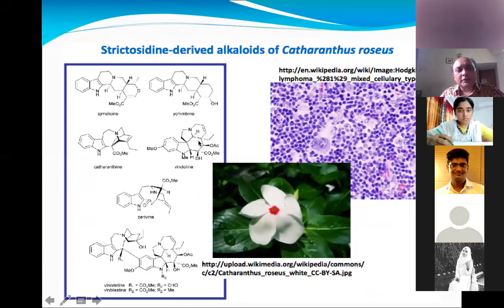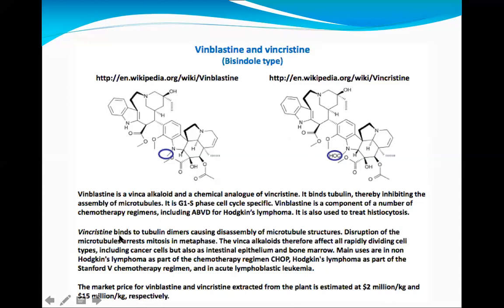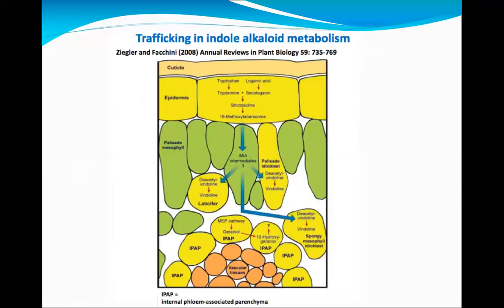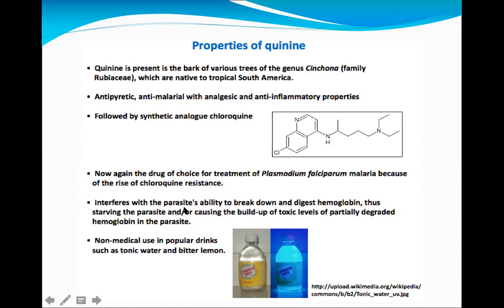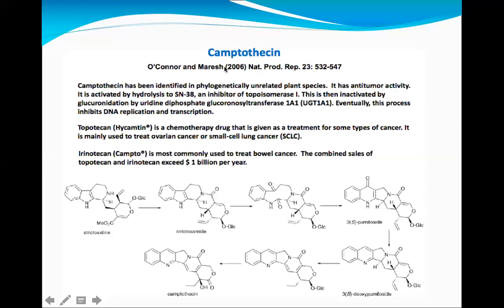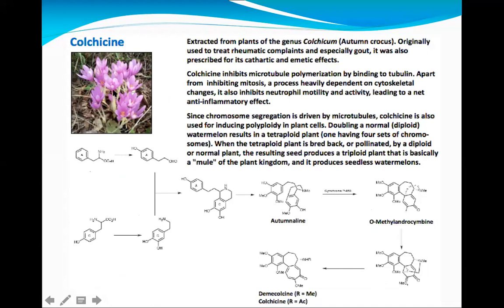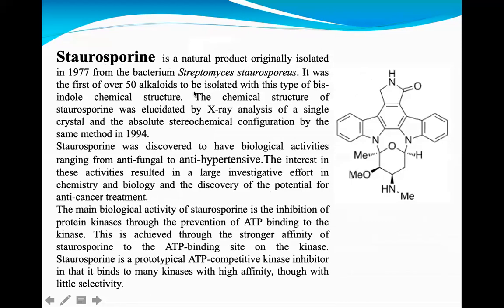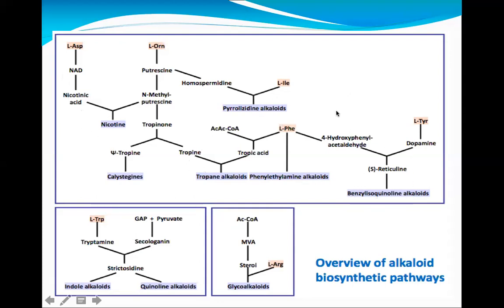BTL 530 Bioactive Natural Products Lecture 4 Alkaloids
Lecture Alkaloids - 3

Instructor: Prof. Dr. Tofazzal Islam, FBAS